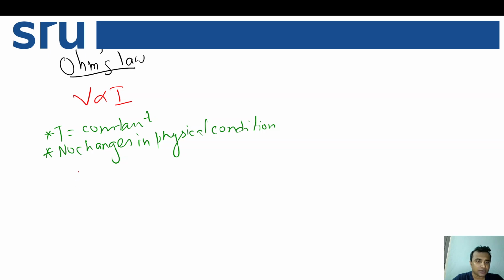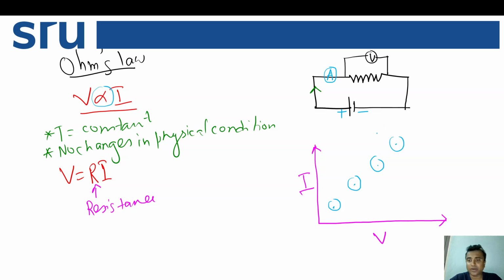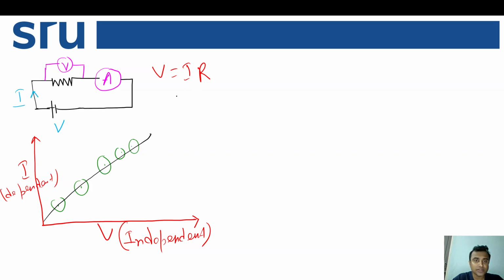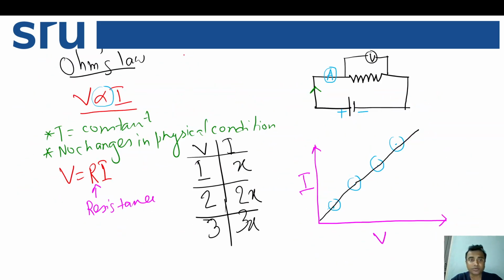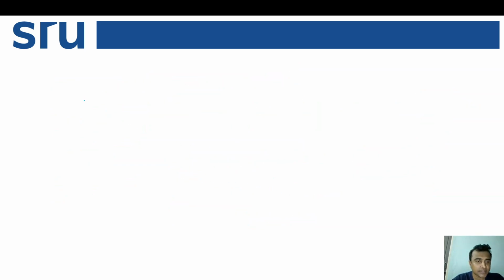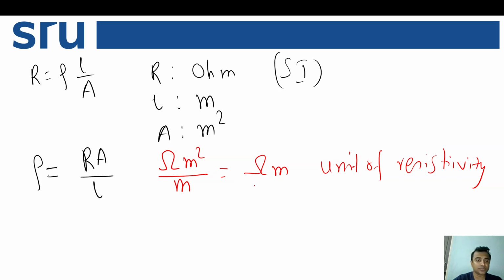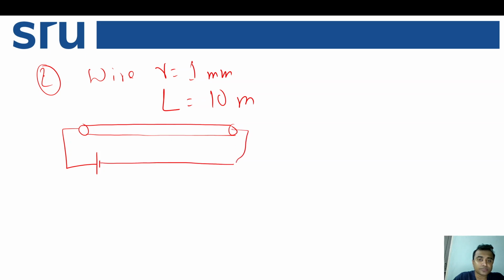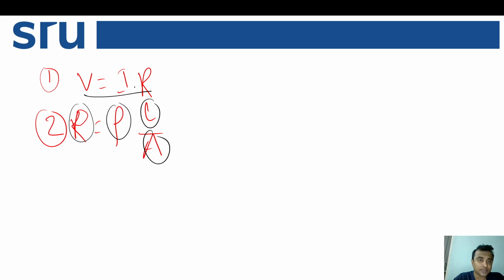Ohm's Law made easy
In this video we have tried to explain the salient features of Ohm's law.